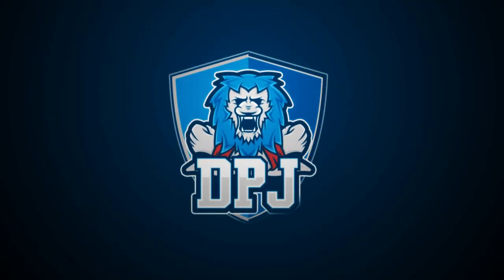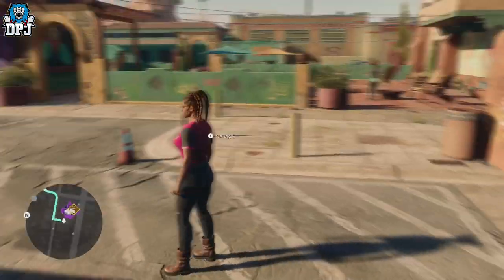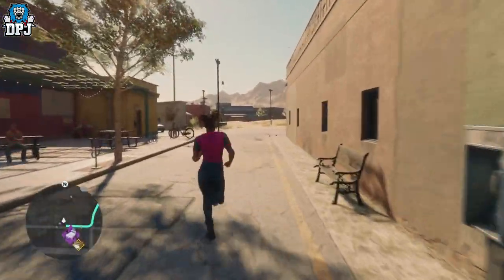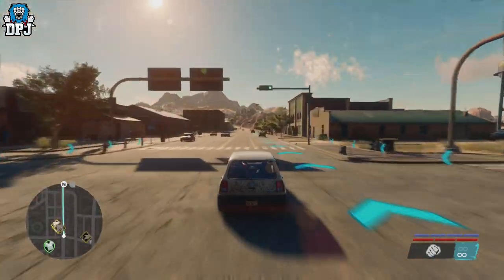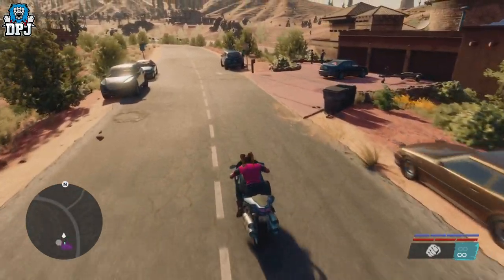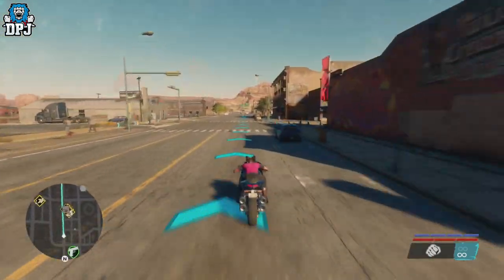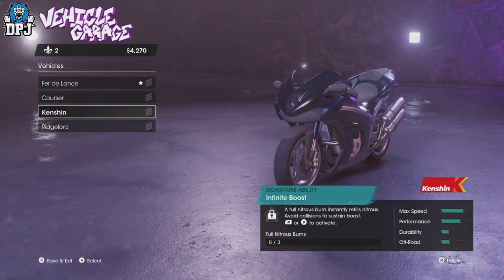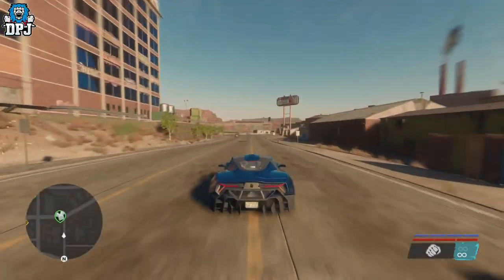Saints Row - How To Get SUPERCARS & SUPERBIKES Fast & Easy - (Early Game) Saints Row Guide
In this Saints Row video I will show you how you can get the fastest car & bike in the game from the very start of your playthrough.

Saints Row - How To Get SUPER CARS & SUPERBIKES Fast & Easy - (Start Of Game) Saints Row Guide